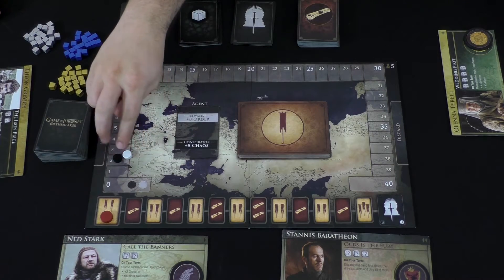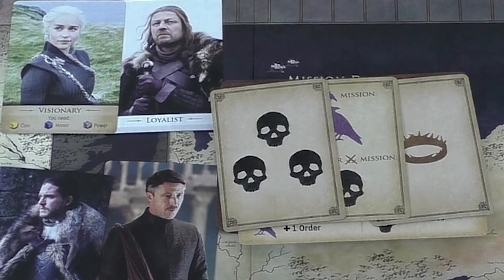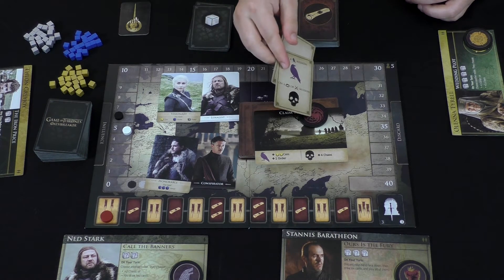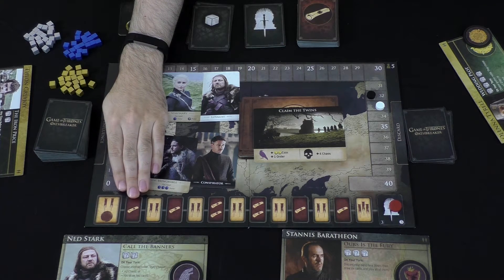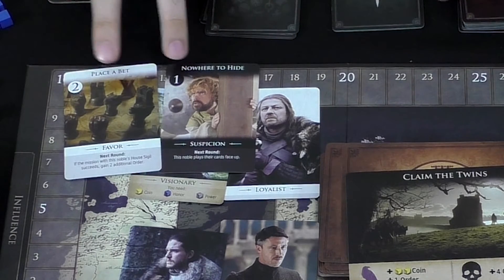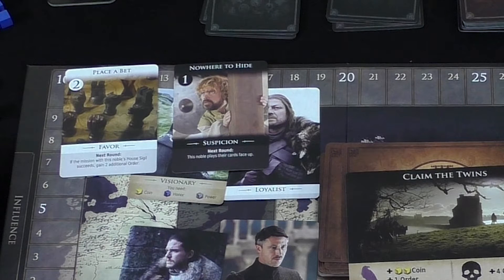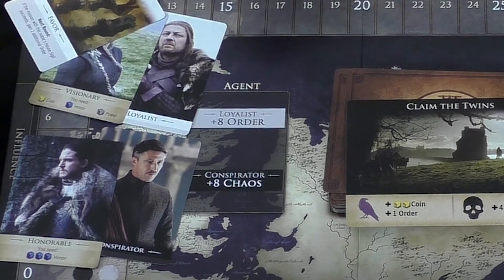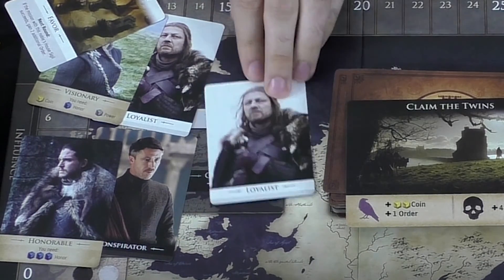Game of Thrones: Oathbreaker Review | Roll For Crit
We've all sworn to protect the King... but some of us aren't quite keeping our promises. Check out the intrigue, logic and deception of Game of Thrones: Oathbreaker, a new social deduction game from Direwolf.

A copy of Game of Thrones: Oathbreaker was provided to Roll For Crit for the purposes of this video.